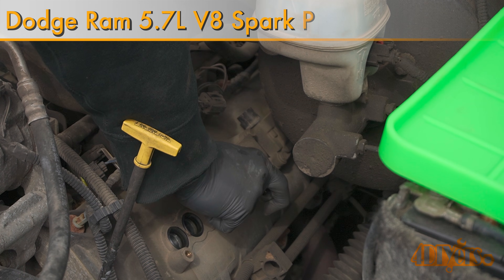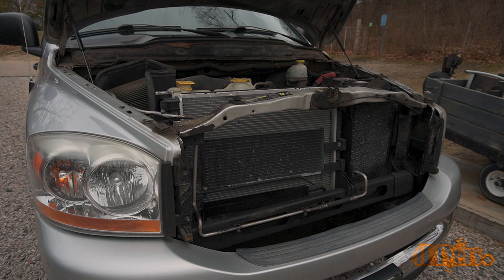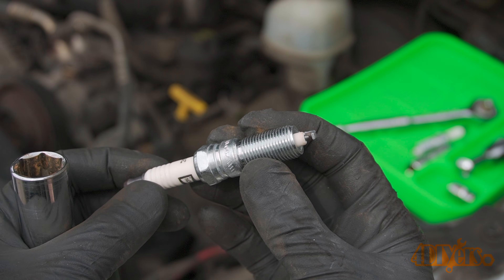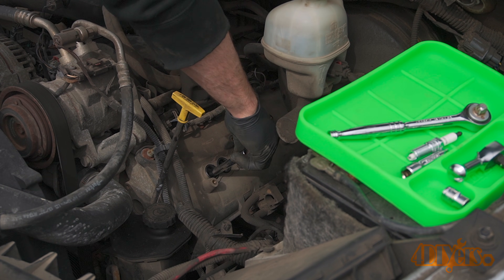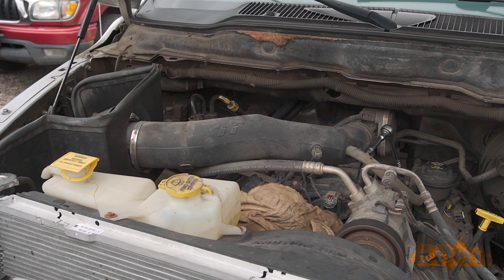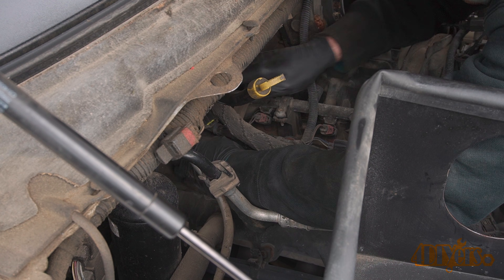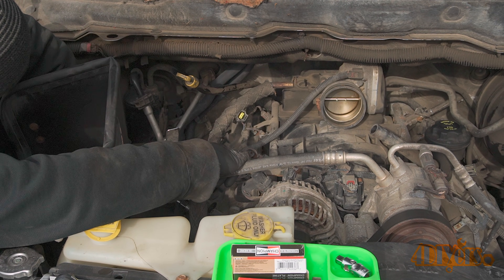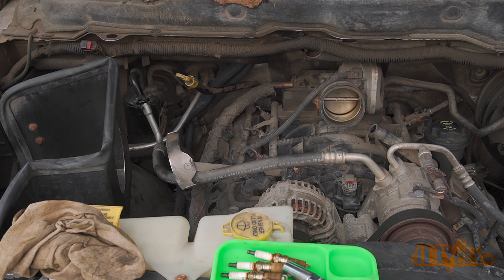How to Replace the Spark Plugs in a 5.7L V8 Dodge Ram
How to replace the spark plugs on a third generation Dodge Ram 1500 5.7L V8 Hemi. This engine requires 16 spark plugs, two for each cylinder. Worn spark plugs will typically cause poor performance, poor fuel economy, hard starts, and engine misses.

OEMTOOLS 22910 3/8 Inch Drive Ratchet (4 Inch) with Stubby Handle

Tools/Supplies Needed:
-3/8" drive ratchet
-3/8" 3" & 6" extensions
-3/8" universal joint
-16 new spark plugs
-10mm and 5/8" sockets
-standard screwdriver or small pry tool
-penetrating oil

Chapters:
00:00 Intro
01:00 Driver's Side
03:44 Spark Plug Socket
04:19 Installing the New Spark plugs
04:42 Dealing with Seized Spark Plugs
05:51 Passenger Side
07:49 More Info On Removing Seized Spark Plugs
09:49 Reassembly

Procedure:
On driver side first was removing the electrical connectors on all the coil packs. Depress the tang on one side, then using a small pry tool or standard screwdriver, gently pry up the connector and remove. The wire to each connector is short so you can’t mix up their positions.

Remove the coil packs. Each coil pack is held in with two 10 mm bolts. Then pull out the coil pack. Each of the plug boots will have a seal around the plastic valve cover. These bolts don’t need to be fully removed from the coil pack just enough where they’re disconnected from the valve cover.

Vacuum cleaner is used to clean up any loose debris so it doesn’t fall down the holes. If your engine is excessively dirty that a vacuum cleaner would be recommended before removing the coil packs and after.

Finally are the last two coil packs on the driver side. The 3/8 drive ratchet with 10 mm can be used here too. For the very last coil pack with the bolt closest to the firewall, a 10 mm wrench may be easier. Both coil packs are lifted up to the top of the engine and can have the spark plugs boots bent giving you more movement.

Using a 5/8” deep socket for spark plugs, this has a rubber boot inside to remove and install the spark plugs. The first few plugs can be accessed with a 6 inch extension and a 3/8 drive ratchet. I was working one cylinder at a time removing the two plugs.

Install the new spark plugs, the torque specifications for the spark plugs are 13 ft-lbs or 18 Nm. If you are gapping the spark plugs, the required measurement is 0.045” or 1.14mm.

The last three plugs on this side are where I ran into the issue of them being seized. To overcome this, I put the truck back together and it took up for a drive up the road to get the engine up to full operating temperature. Once back I then remove the coil packs and applied penetrating oil around each spark plug. I then tried to loosen each spark plug. Any oil around the plug would soak into the threads. The plugs are also loosened and tightened to help work the oil into the threads and break away any debris. Do not force the plugs as you can damage the threads, if that is the case, you’ll be required to install a Heli coil.

To gain access to the spark plugs below the brake booster, I used my 3/8 drive ratchet with a 3 inch extension, a universal joint, and finally the deep socket.

On the passenger side, I was required to remove the colder intake. I did this more for viewing purposes than anything. If you have a factory airbox then you may be required to remove it.

Use the same processes on the other side, almost all the spark plugs on this side can be accessed with the 5/8” deep socket, the 6 inch extension, and the 3/8 drive ratchet. The very last spark plug requires the 3 inch drive ratchet with a 3 inch extension, the universal joint, and the deep socket.

Reinstall each of the coil packs. Tighten the 10mm bolts, and the torque specifications for the 10mm bolts are 62 in-lbs, not to be confused with ft-lbs or 7 Nm. Reassembly of components is in reverse of removal.